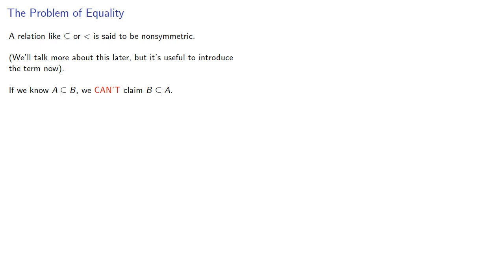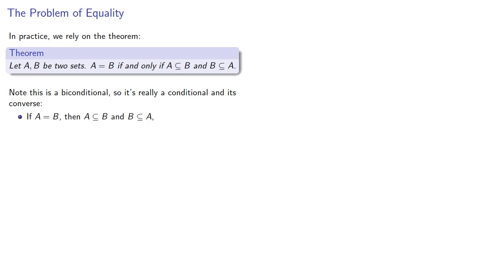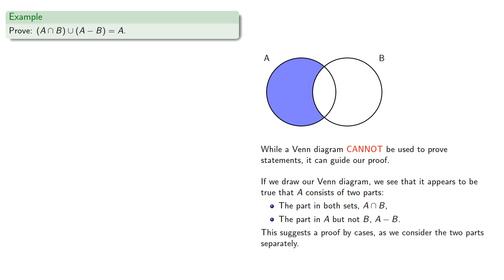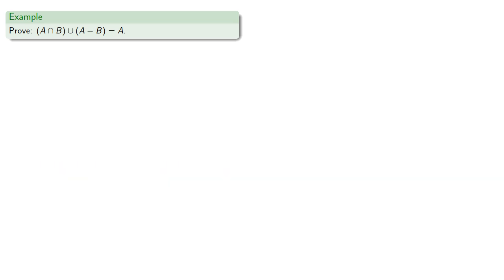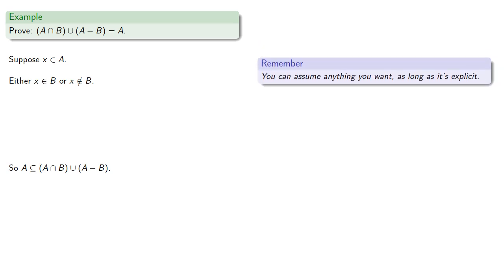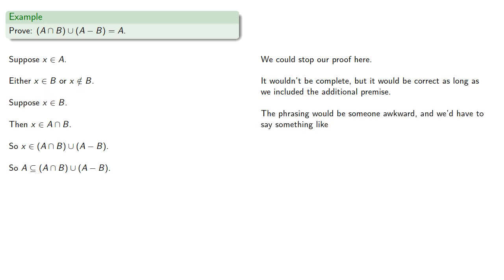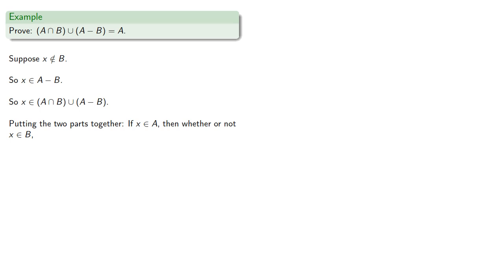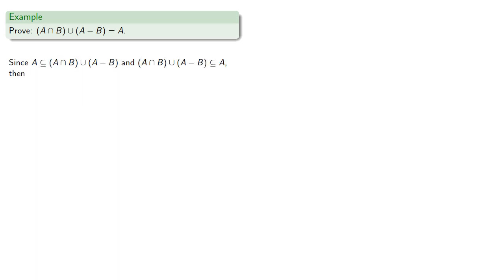Proving Set Equality